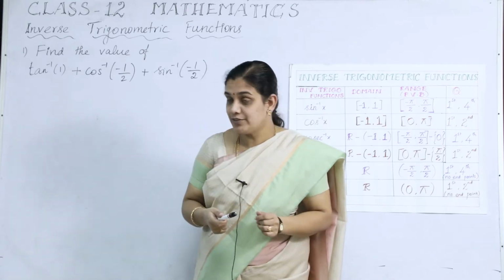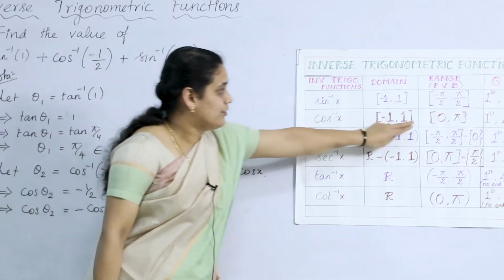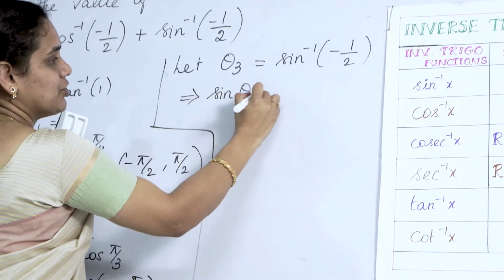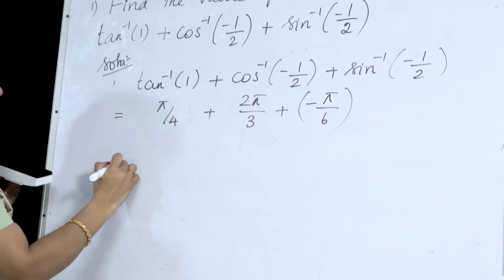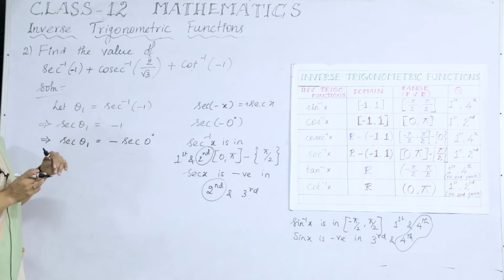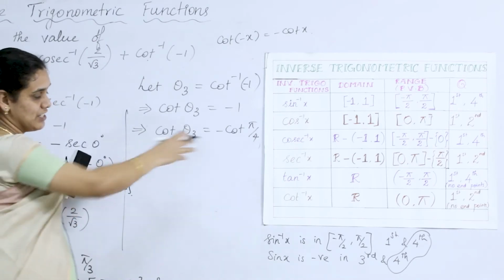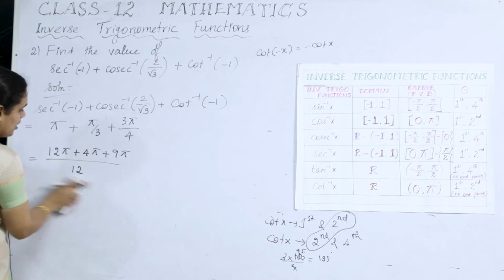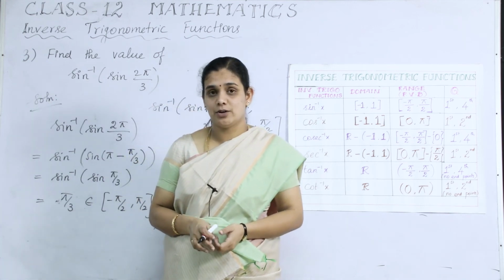Class 12 Mathematics 13 Sept 2020 Topic : Inverse Trigonometric Functions (Part 2)